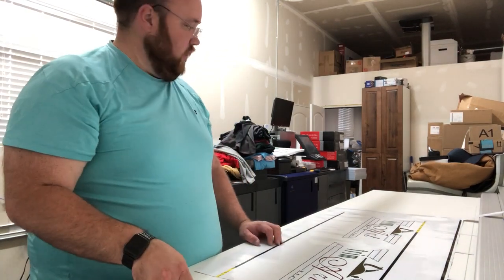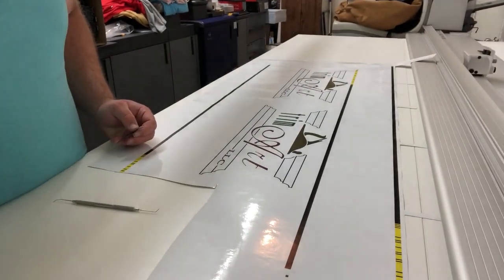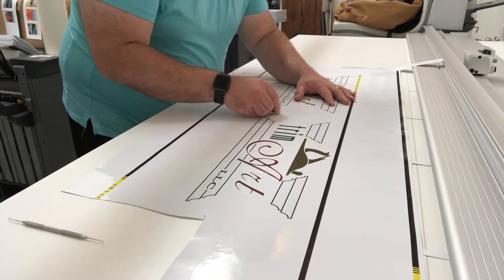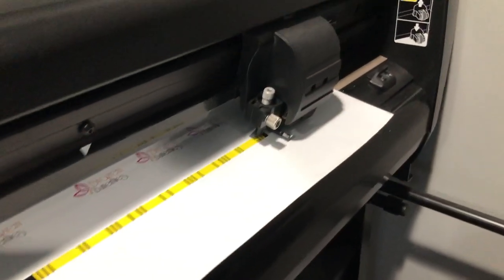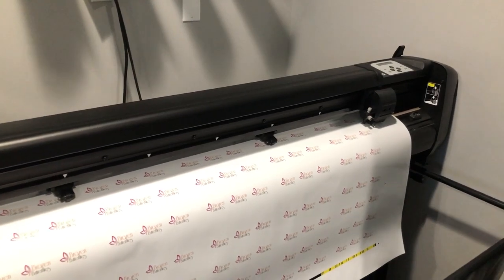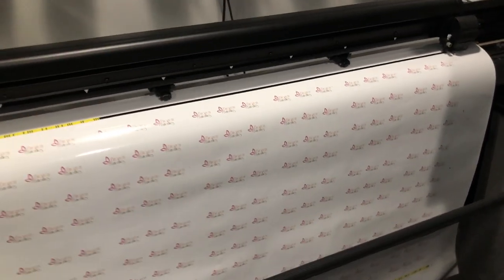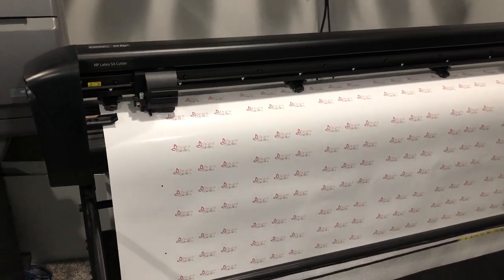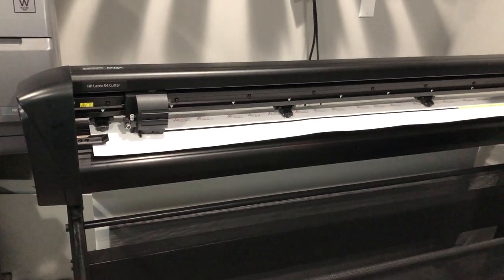Finally over, and weeding and transfer tape application - vlog 252 - Print Shop Updates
Happy Thursday print fam. We are mainly working on signs today. Bob is here cutting and I'm printing an applying. I had my wife help make a lighter custom squeegee using felt, banner tape, and some scrap acrylic. Best thing ever. We were able to get all the signs cut and applied so the customer can pick it up. We had a little recap of what we learned from this large yard sign order. After Bob left, I started working on some other projects that were put on the back burner while finishing the large sign order. Bob went home to design some banners, thank you cards, and stickers. I finished up some building decals and some sticker sets.

Chapters
00:00 Custom Squeegee
01:10 Lunch Break
01:38 Yard Sign Job Recap
06:37 Yard sign application timelapse
07:35 weeding adhesive vinyl
14:53 applying transfer tape
17:12 barcode automation on the hp 54 cutter
19:45 vinyl cutting timelapse
20:33 Why I purchase the HP Print and cut solution (Summa cutter) instead of the Graphtec
22:03 Time to call it a night

Razer Blade
vinyl weeding too
felt squeegee